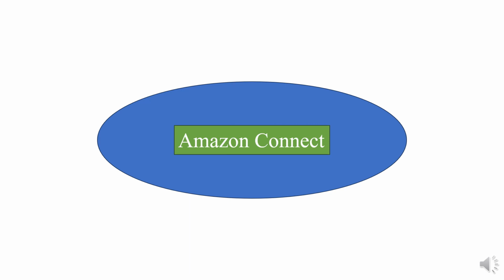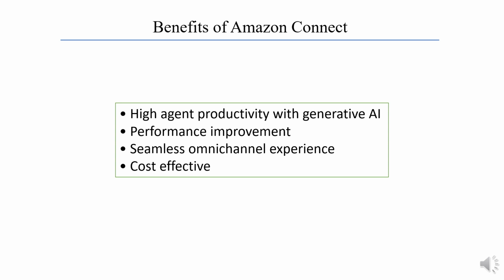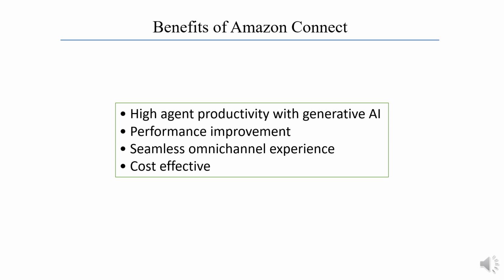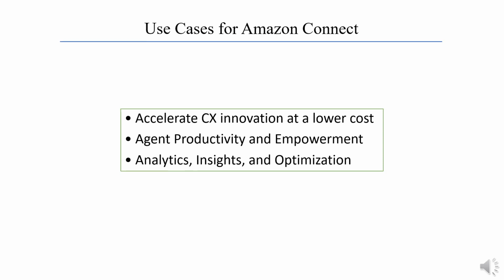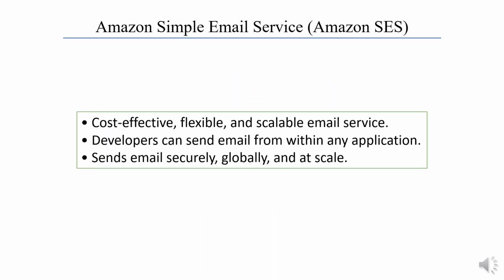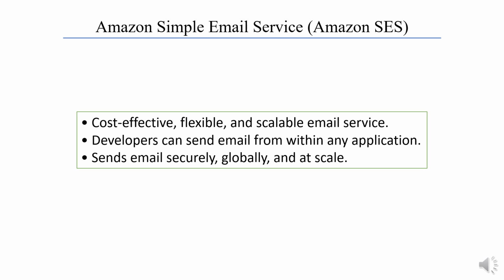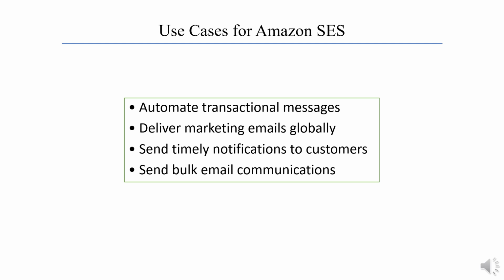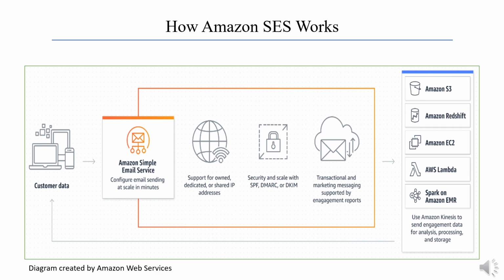AWS Certified Cloud Practitioner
This video represents necessary topics for AWS Certified Cloud Practitioner (CLF-C02) from Business Applications Services section.